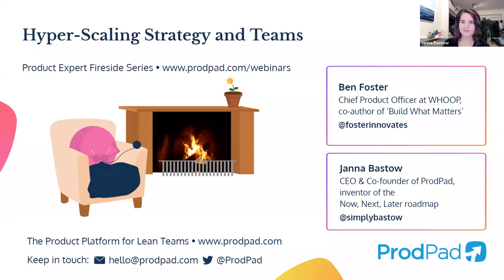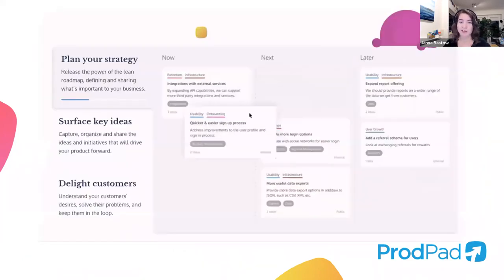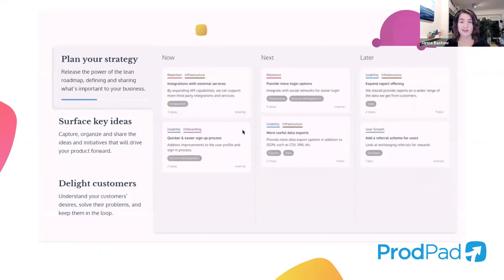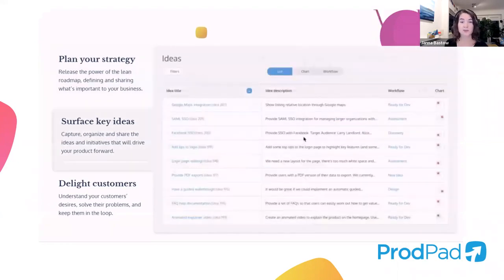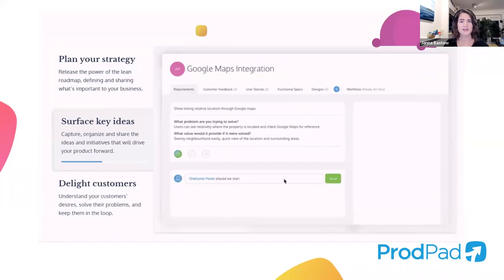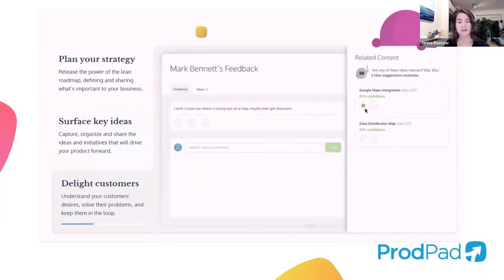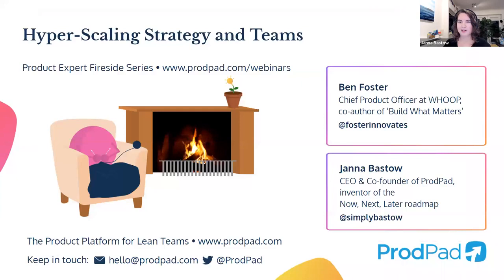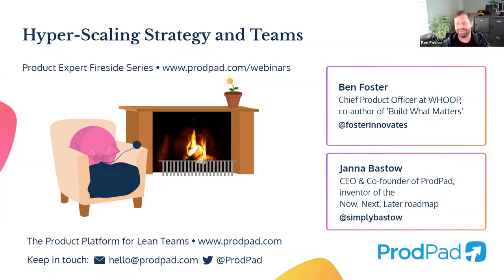Hyper-Scaling Strategy and Teams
In this fireside chat, we dive into the trending topic of how to create a strong product vision and strategy, and how to do so even as your product and teams scale. There are so many different elements to juggle, you end up feeling more like a circus act than a product manager! But don’t worry, the dream team of Ben Foster, Chief Product Officer at WHOOP, and Janna Bastow, CEO of ProdPad, will help you through with their expert knowledge, sharing real-world examples and exploring core theories and best practices.

In this webinar we will also cover:
- How to assess whether your product vision/strategy is strong or weak
- How do you know when it’s time to scale
- Does your vision need to change as the company scales? What about strategy?
- What are the challenges you will face as you scale – how will it affect your vision/strategy?
- Real-world examples of successful and failed stories